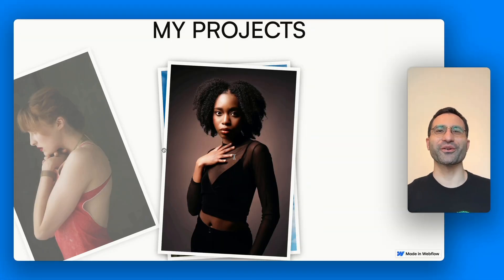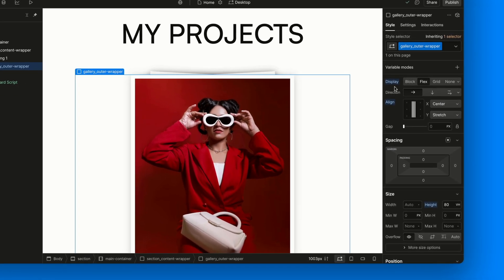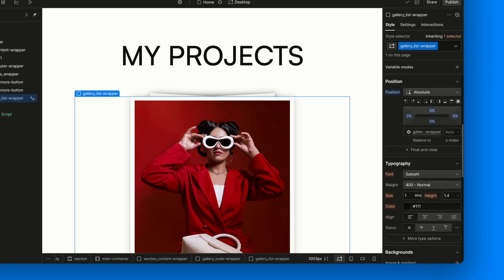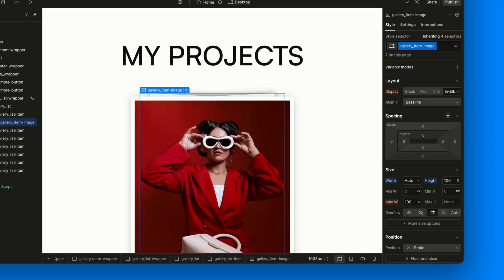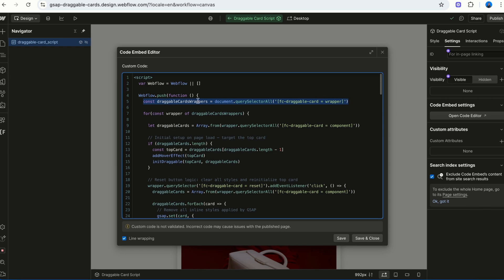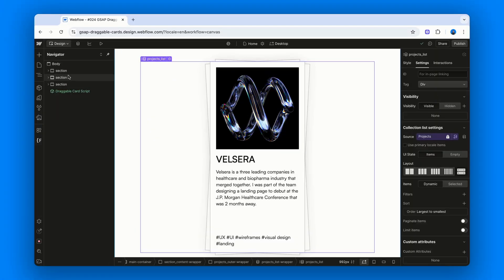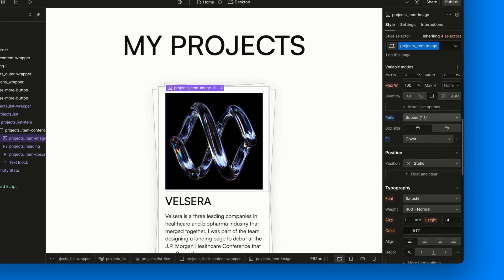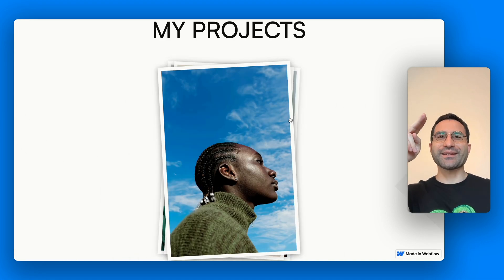GSAP Draggable Cards in Webflow — No Code Tutorial, Fully Customizable & CMS-Friendly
Ever wanted to toss cards across the screen like a digital magician? 🎩✨

In this tutorial, I’ll show you how to build draggable cards in Webflow using GSAP Draggable — without writing a single line of custom UI code.

We’ll walk through:
✅ A static version with Polaroid-style photo cards
✅ A CMS-powered version with project info
✅ All the Webflow structure and attributes you need
✅ A complete breakdown of the script (don’t worry — it’s fully commented)
✅ How to make it responsive and fun on all devices
✅ And of course… a reset button so you can play again 😎

And if you’re curious about the portfolio featured in the CMS demo, check out my friend Lidia’s work in the description 💛

0:00 Intro
0:48 Structure analysis and HTML attributes setup
7:16 Draggable interaction preview
7:47 Considerations about responsiveness
8:17 Code sneak peek and attribute configuration details
10:56 CMS example: structure and setup
13:50 Draggable interaction final preview
14:08 Outro